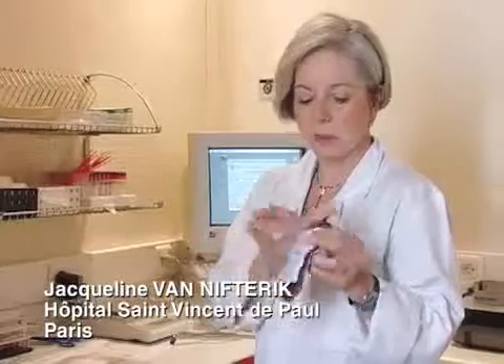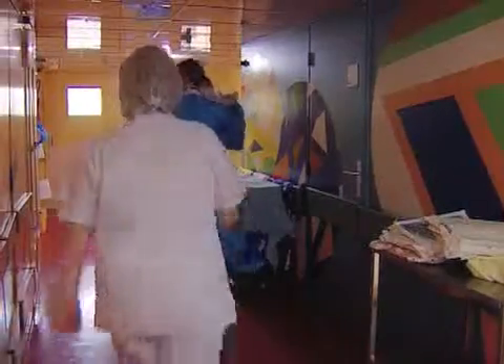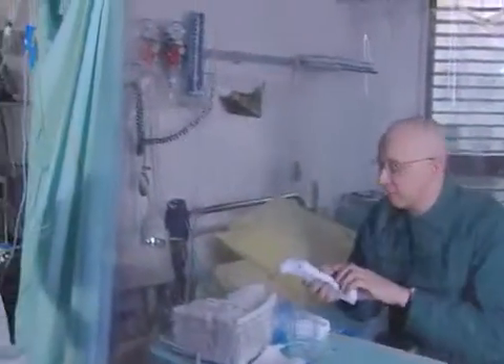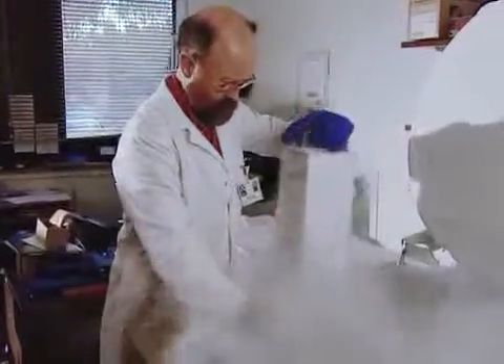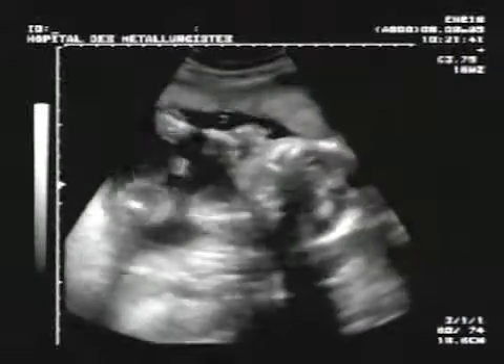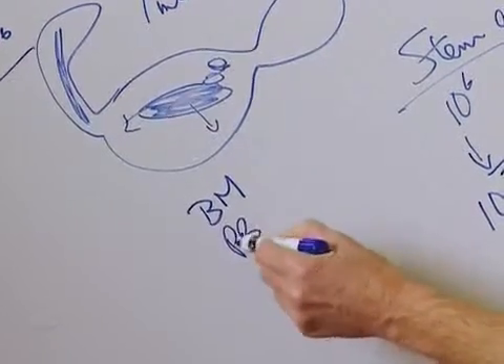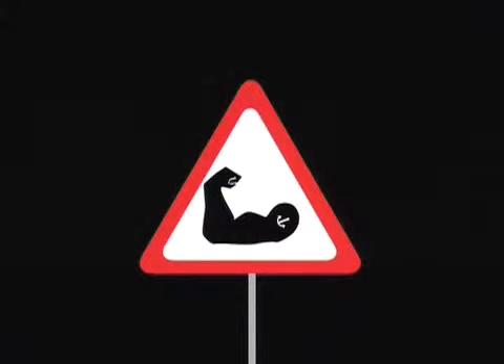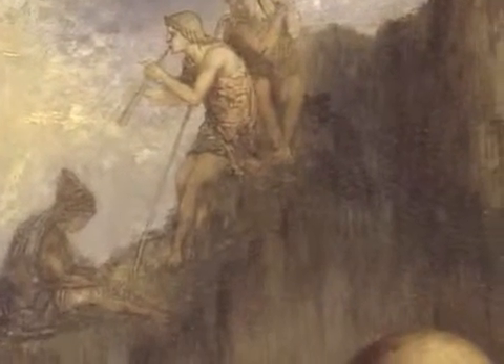Stem Cells: Therapy for the Future 2-3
Scientists of today are breathing life into one of the myths of the past, human regeneration. At the root of this potential for regeneration are cells, known as stem cells.